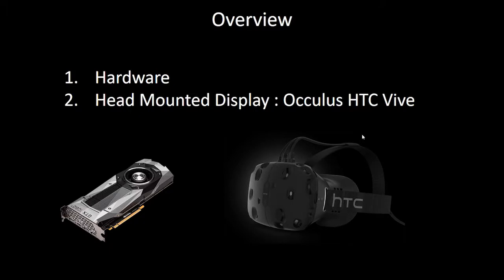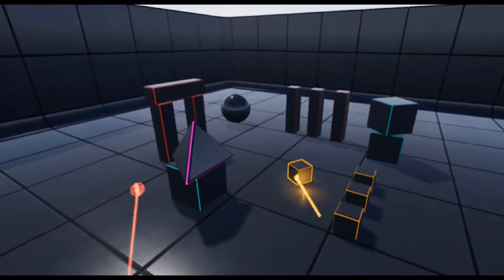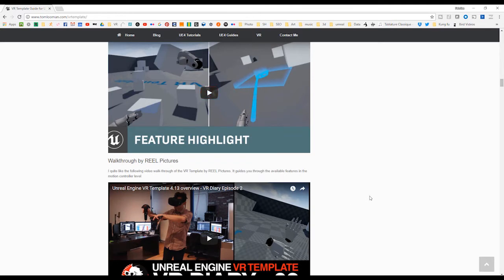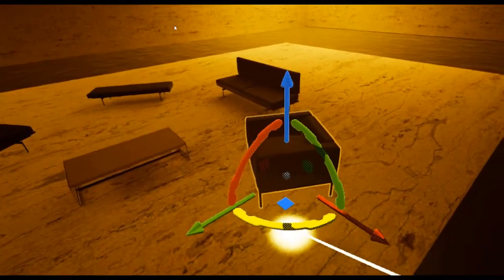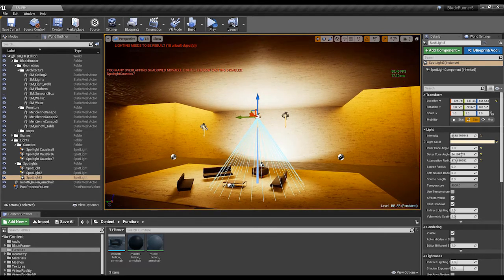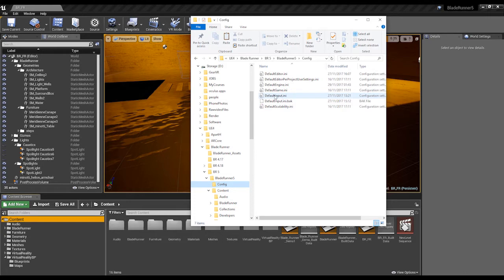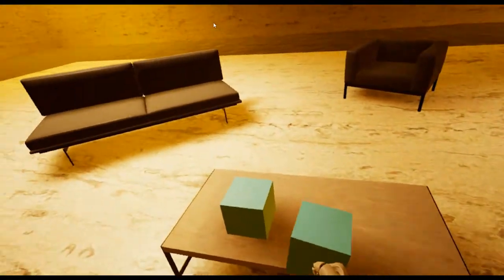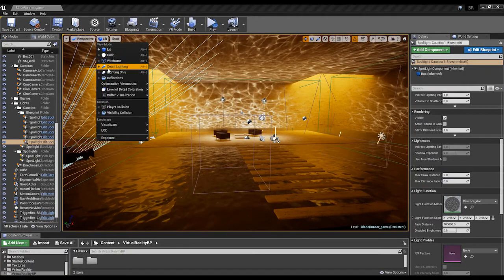Complete AEC Webinar #5 - VR